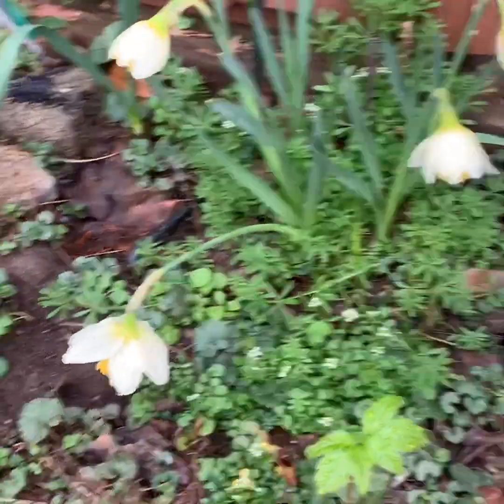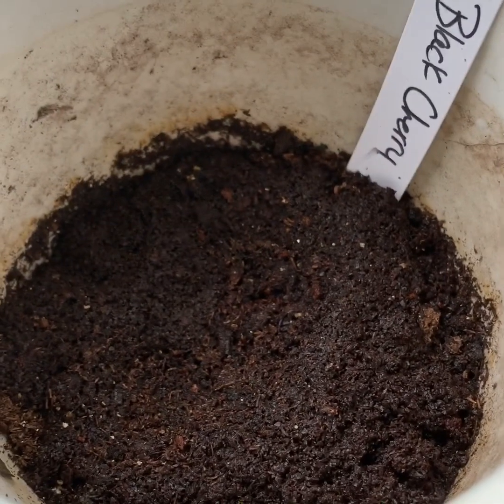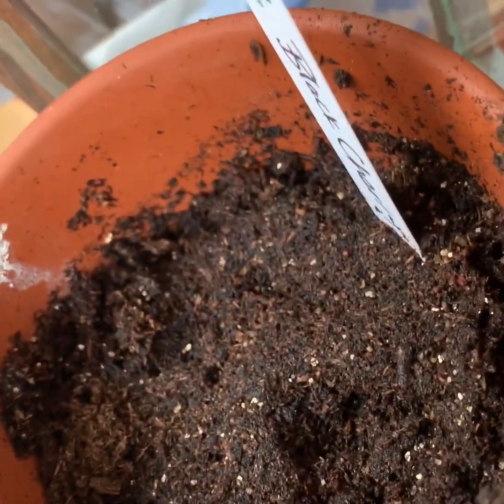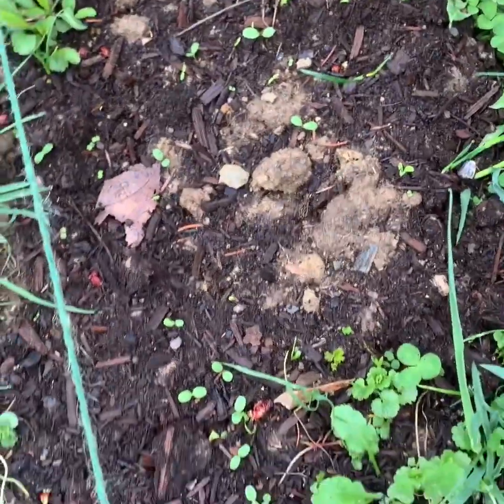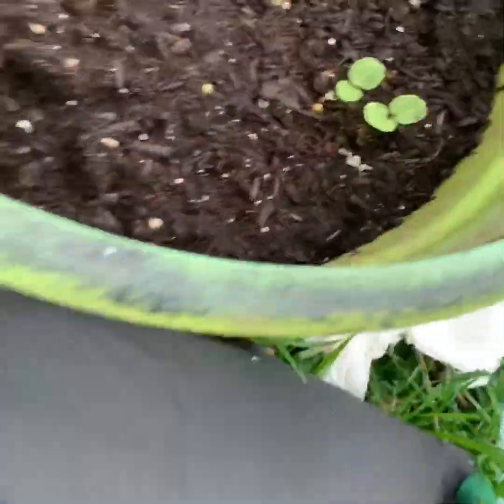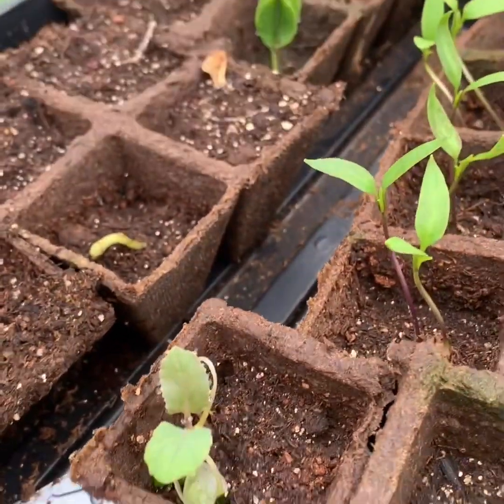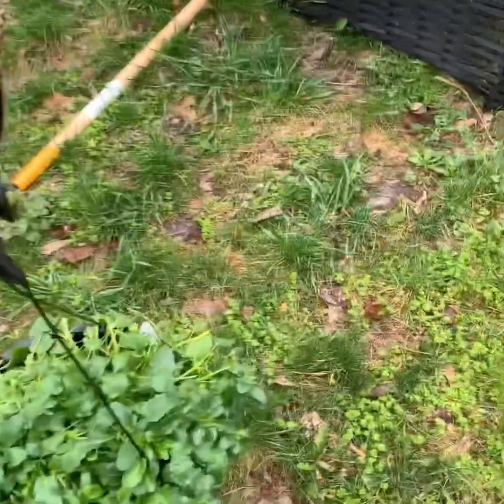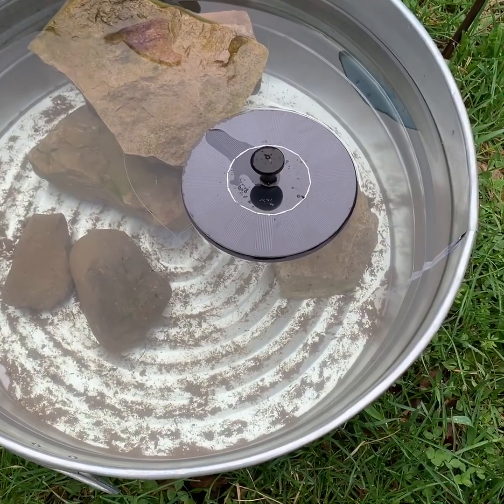Garden Tour 2 April 20, 2019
Second garden tour after a ton of rain, with awkward transitions but love of plants.